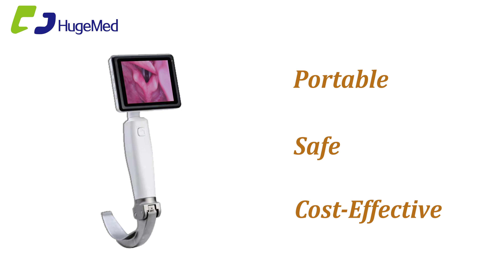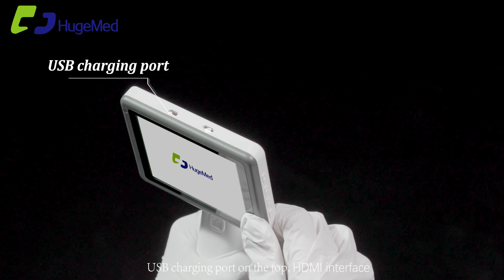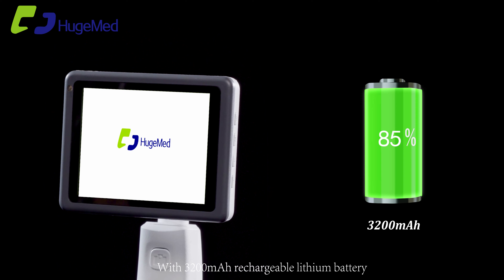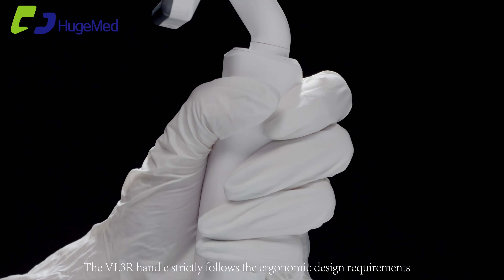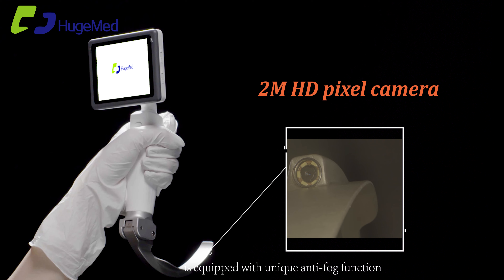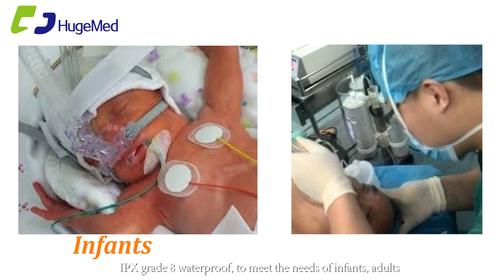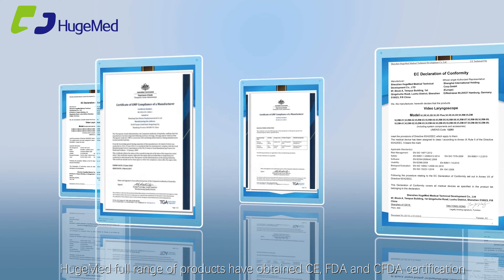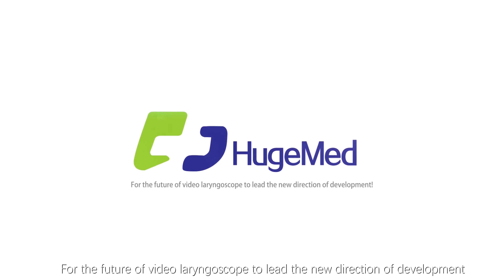Handheld video laryngoscope with disposable blades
HugeMed handheld video laryngoscope with disposable blades.